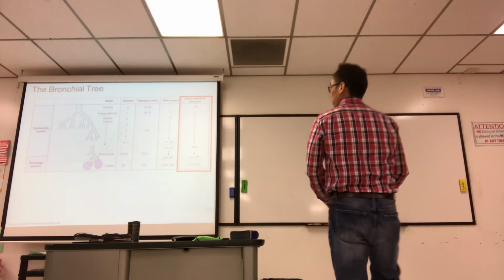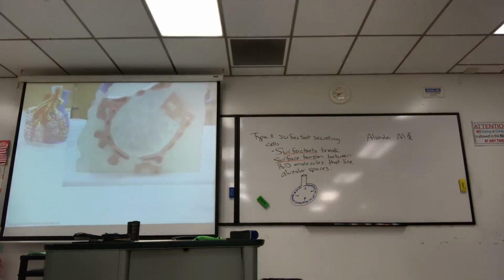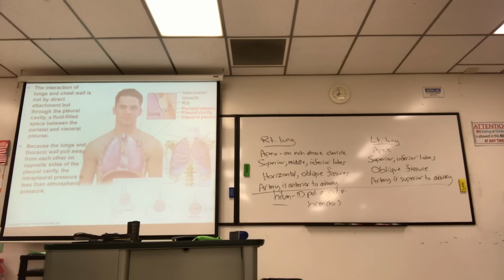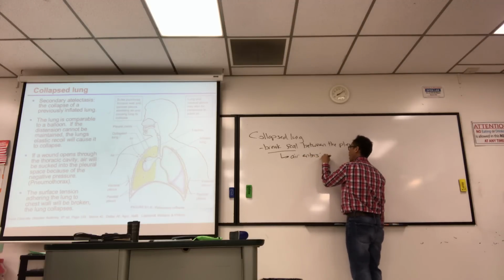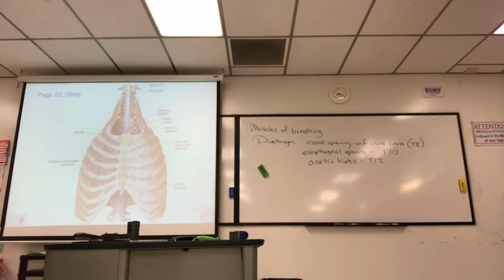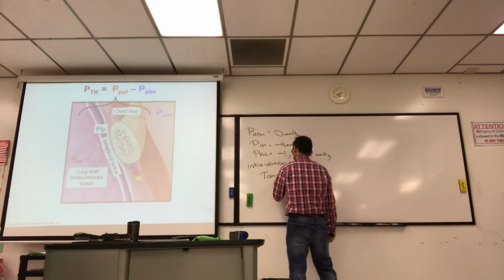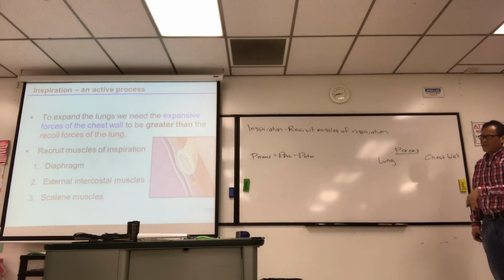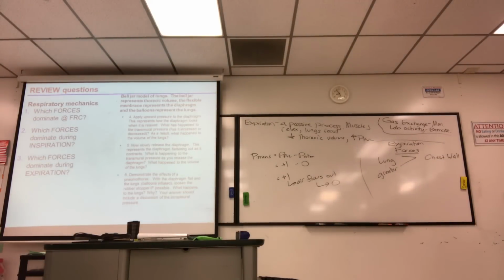FA18 BIOL431 Lecture 23 part 1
Respiratory mechanics